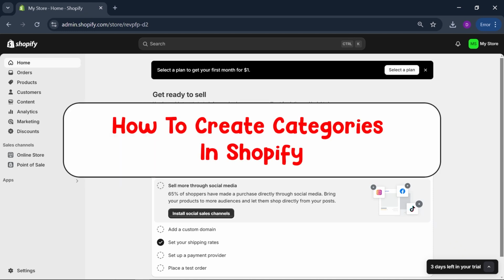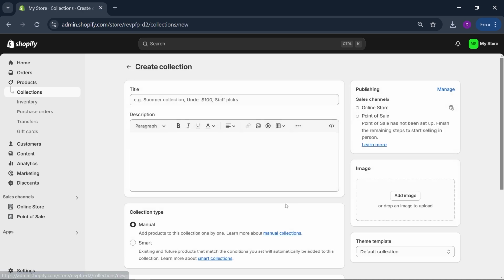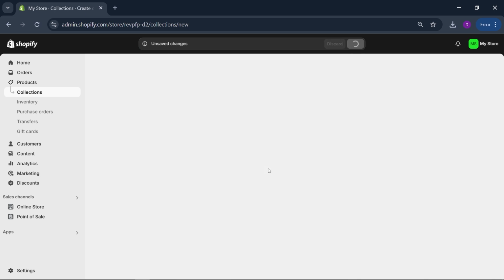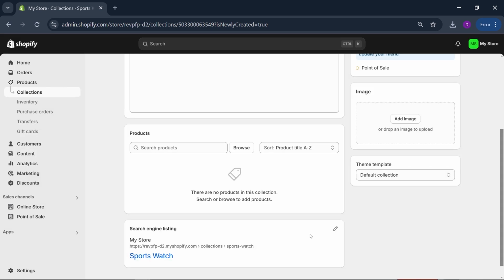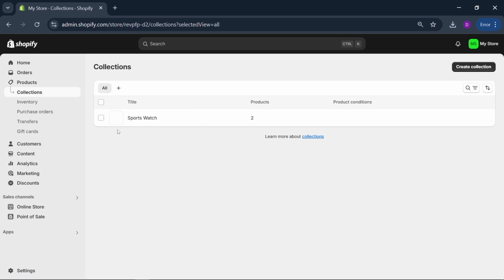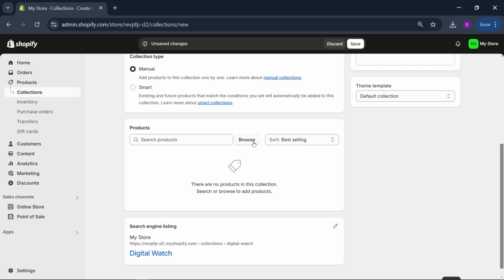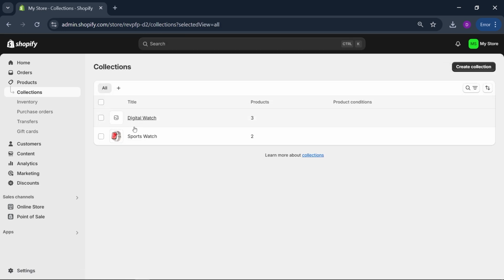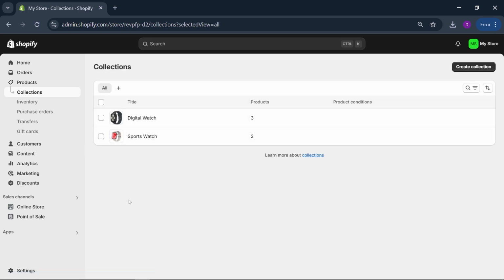How To Create Categories In Shopify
In this video, you will learn how to create categories in Shopify to effectively organize your products and enhance your online store's user experience. We will guide you through the step-by-step process of adding categories and subcategories, ensuring your customers can easily find what they are looking for.